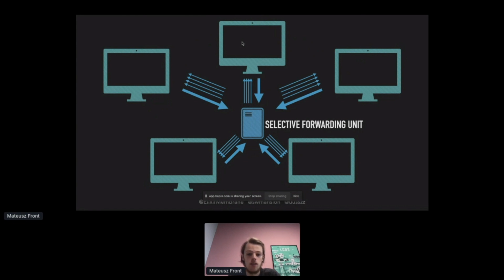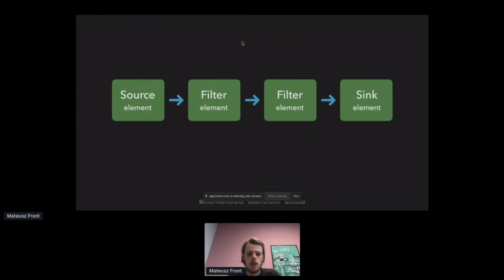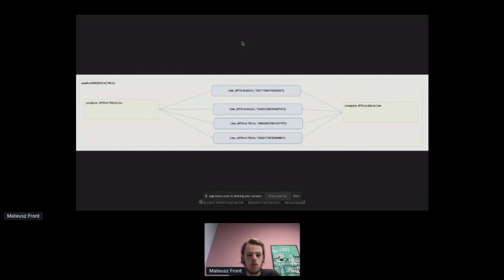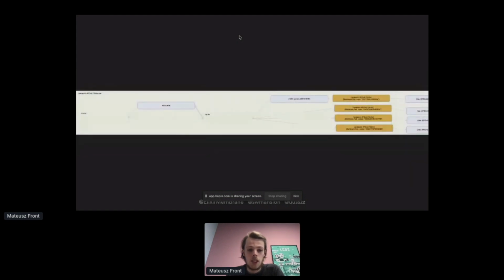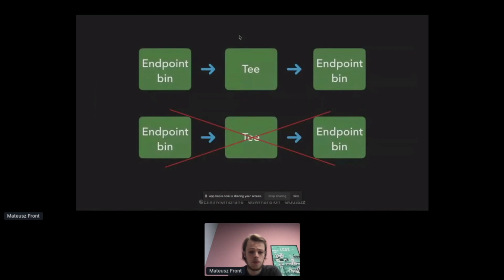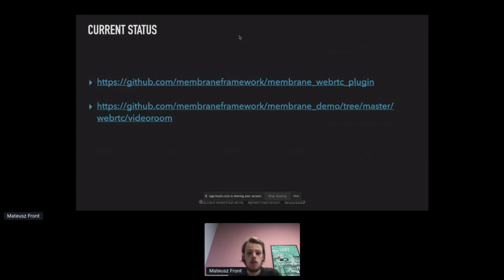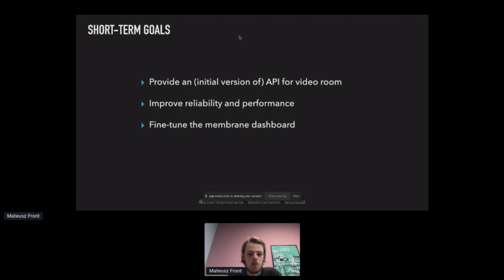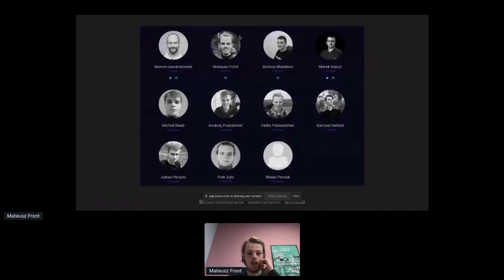Pipelining WebRTC videoconferences in Elixir with Membrane Framework - Mateusz Front @AlchemyConf'21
Mateusz designs and develops various multimedia applications and libraries at Software Mansion. He enjoys solving complex problems in simple ways. He is a co-creator of Membrane.

Pipelining WebRTC - videoconferences in Elixir with Membrane Framework
WebRTC has become a state-of-the-art technology for real-time communication. In this talk, I want to show the audience how we implemented a WebRTC server in Elixir with the use of Membrane - an advanced multimedia processing framework. I’ll go through the benefits and challenges of the architectural approach we took and the possibilities given by the BEAM. I will also show how to integrate our server with an Elixir application.